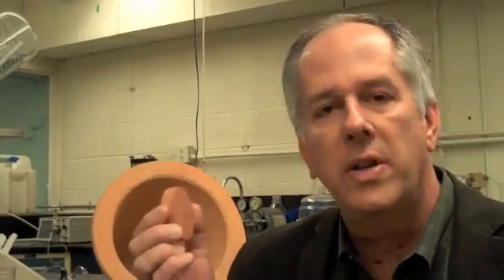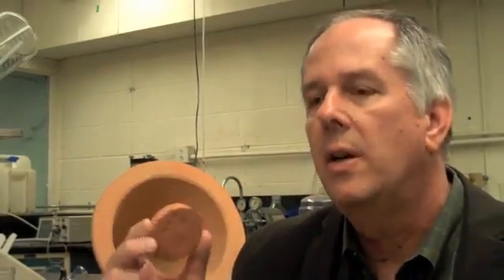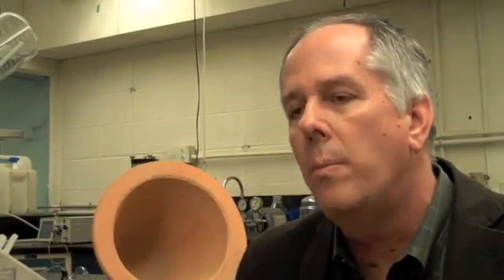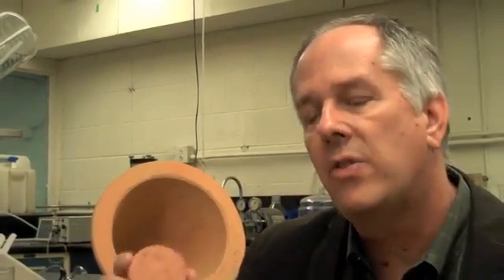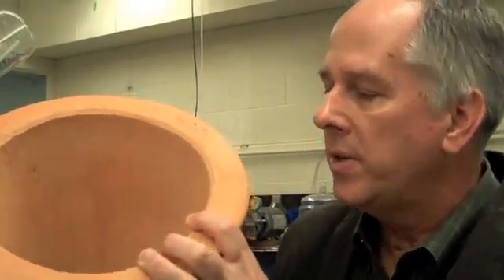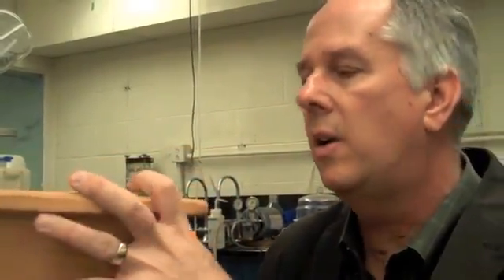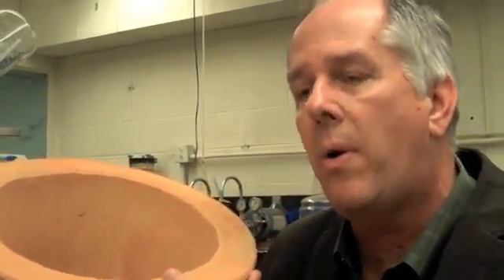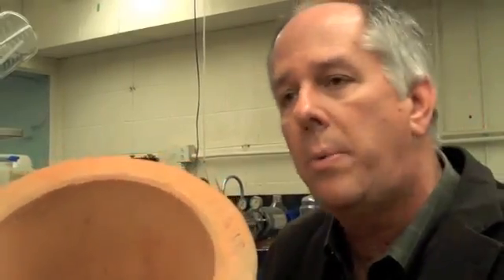Ceramic Water Filter Makes Clean Water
A ceramic water filtration device that looks like a clay flowerpot may someday play a large role in reducing waterborne infectious diseases in developing countries.

Source: Univ. of Virginia